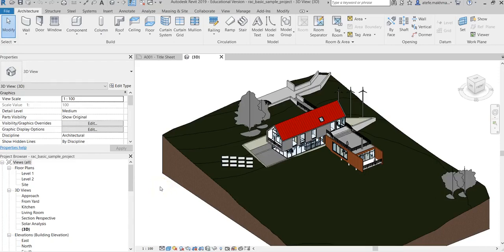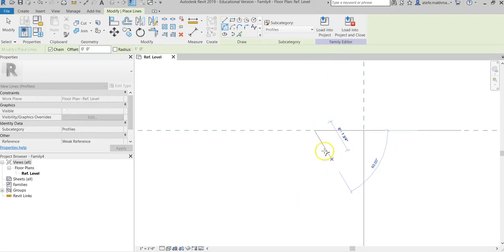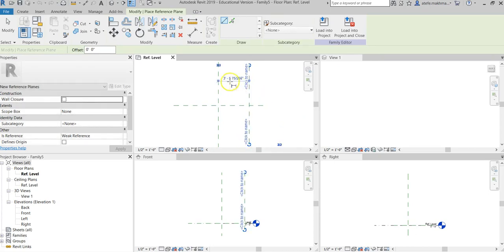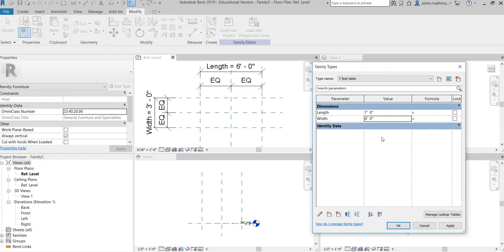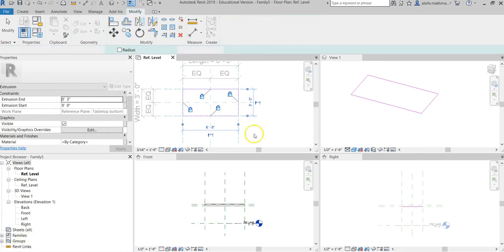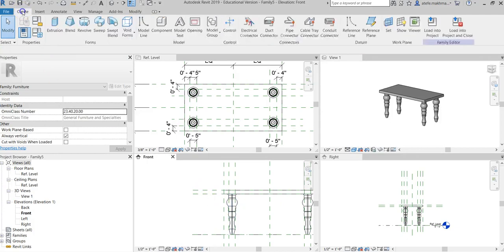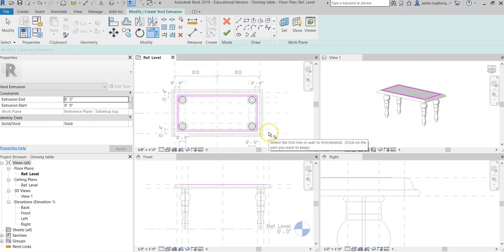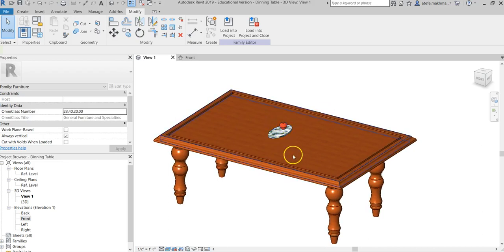Chapter 5: Adding and Modifying Families